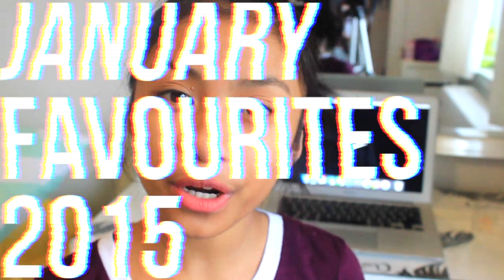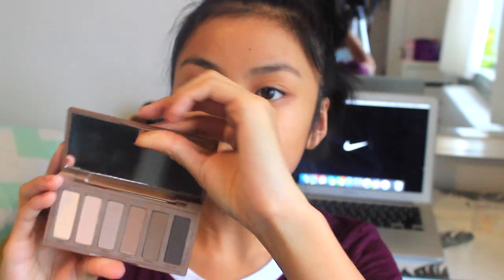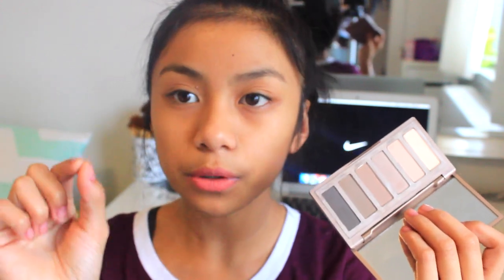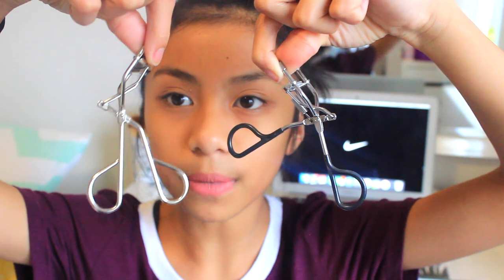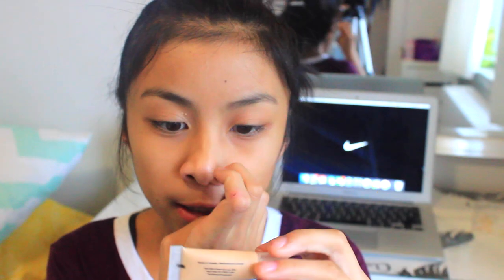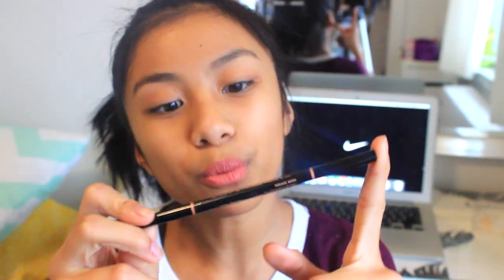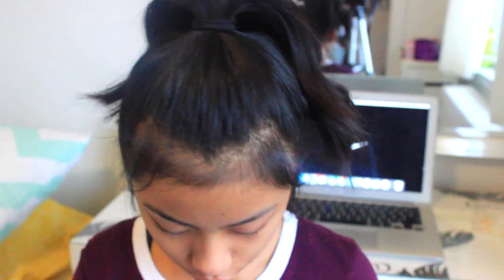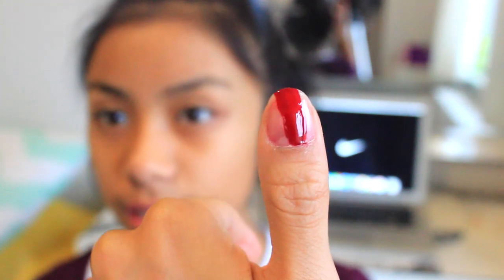JANUARY FAVOURITES 2015! BrightBeauty14